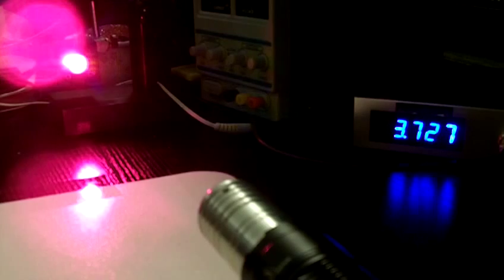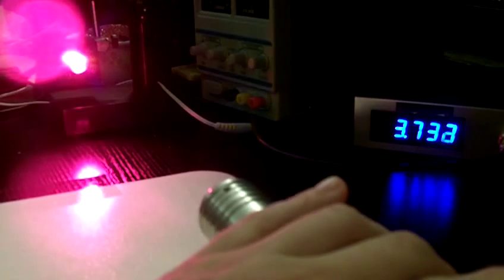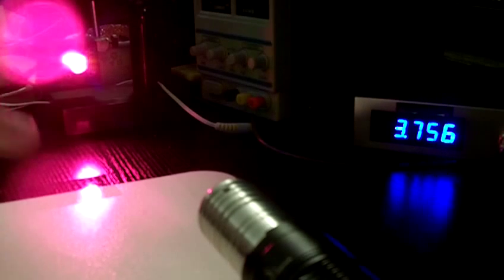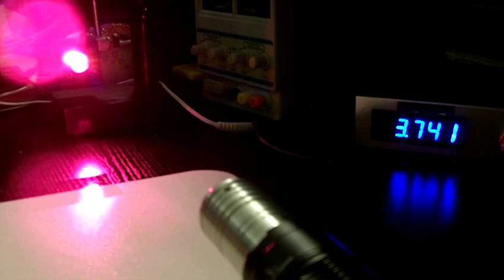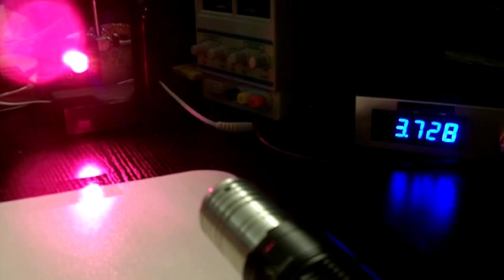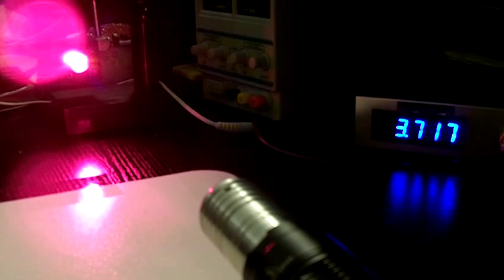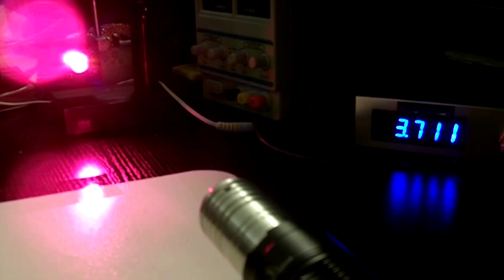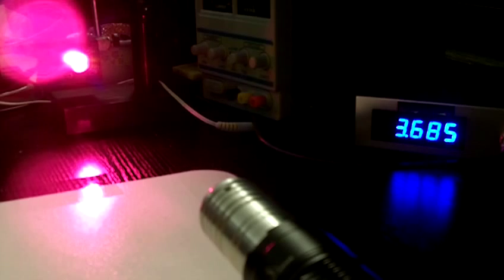4W 650nm C-Mount Laser diode Handheld POWER TEST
He,

So i just wanted to make this video with the new upgraded AMC driver iam working on for a customer. Of course i dont sell anything unless i fully test it so iam testign the driver out in my own build.

It uses 13 AMC chips and has modes with memorry and this driver is heavy heatsinked. Still i think its overheating. Or it just could be the natural drop of a none regulated temp diode as it warms up. Still not bad only ~200mW drop over 2 minutes. At just under 4W. THats more efficent then a 445nm diode.